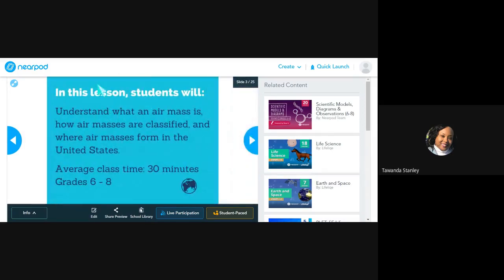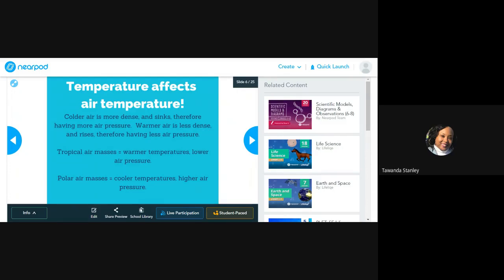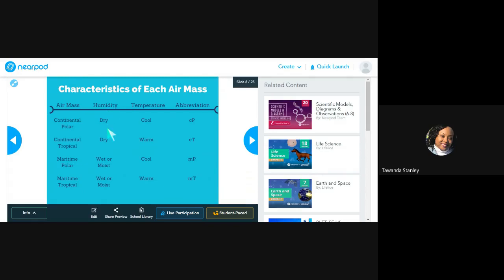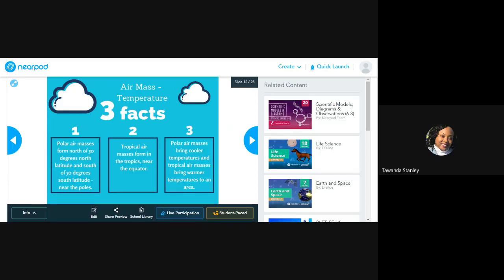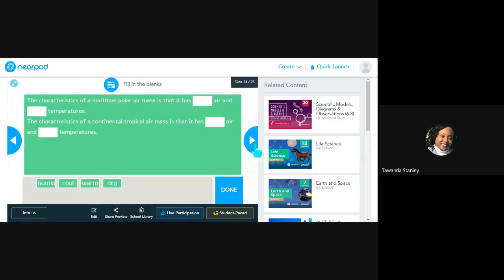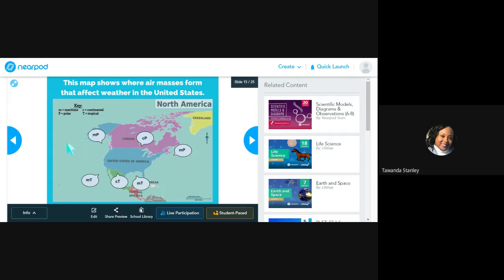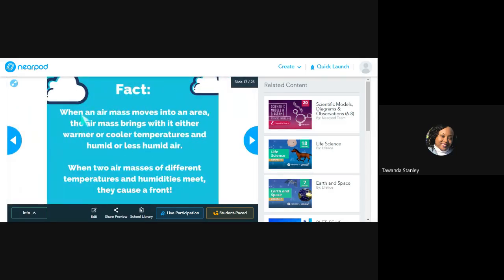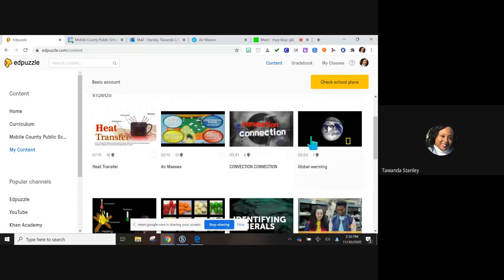T. Stanley 11-30-2020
Nearpod Lesson on Air Masses